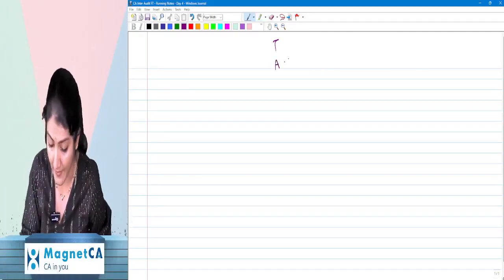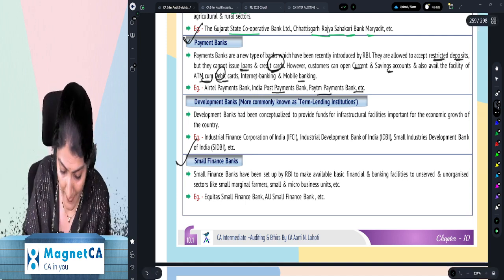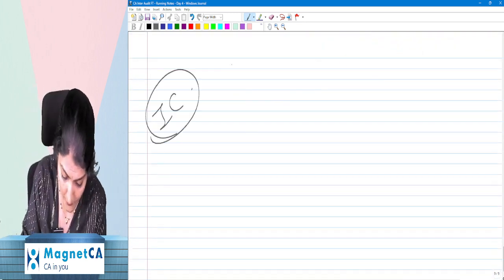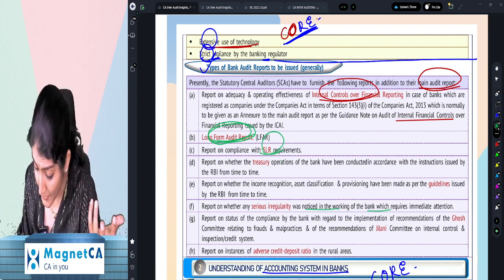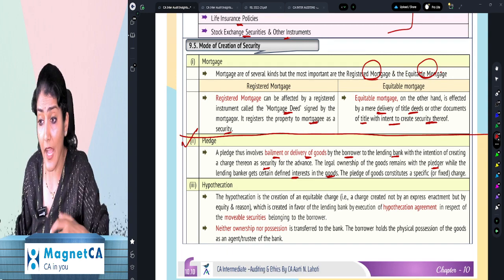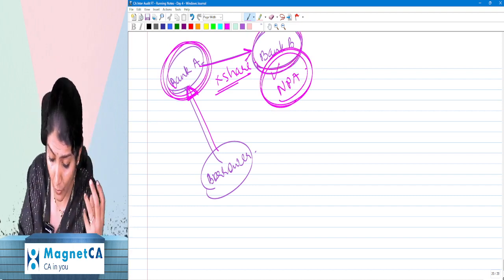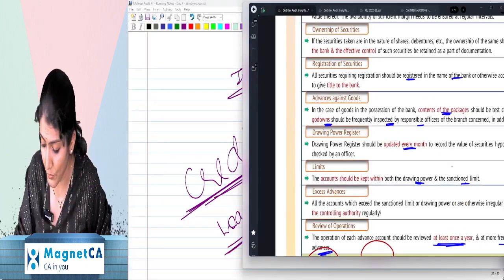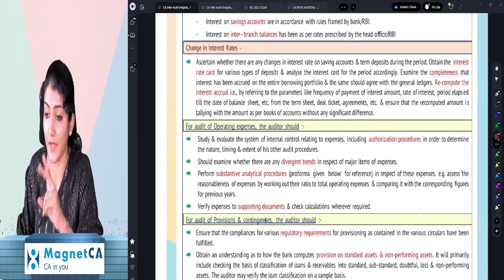CA Inter Audit Audit of Banks CA Aarti N Lahoti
For ordering / buying need assistance contact
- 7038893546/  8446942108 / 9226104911